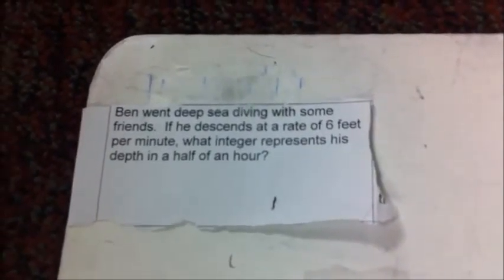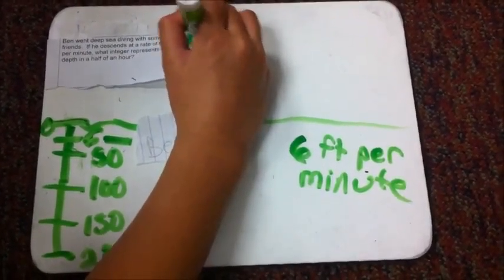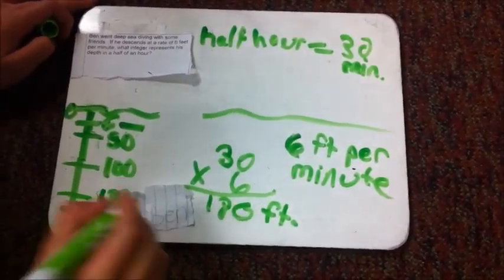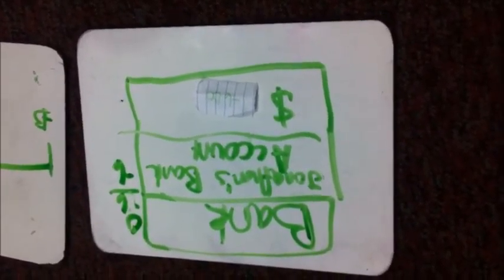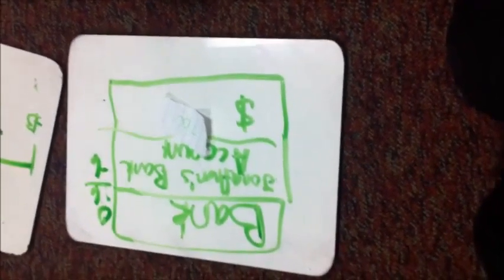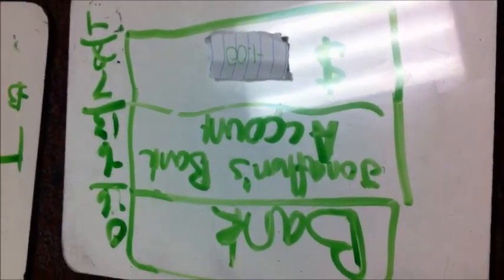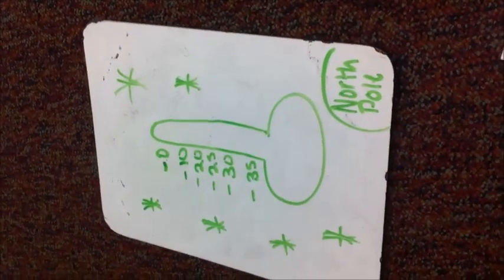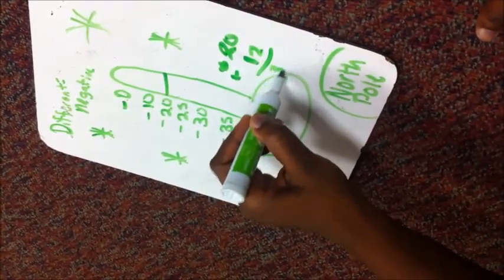jasmine and maddy final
math video made by 8th class